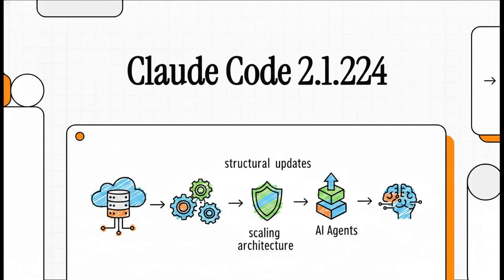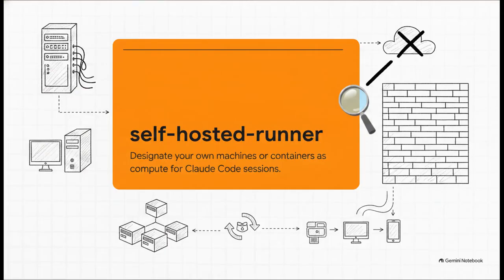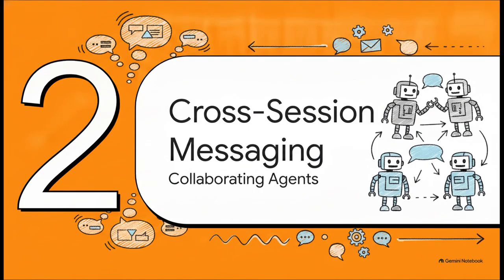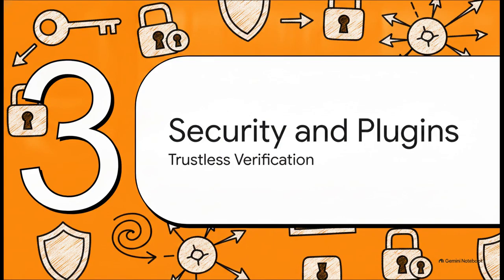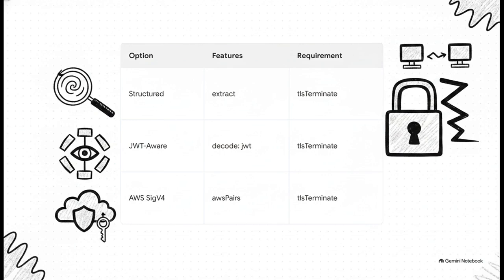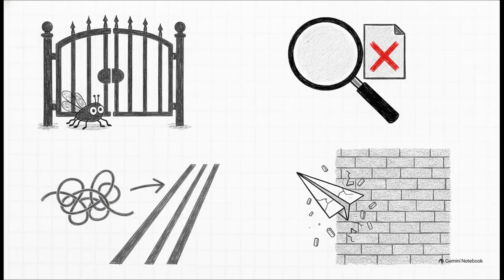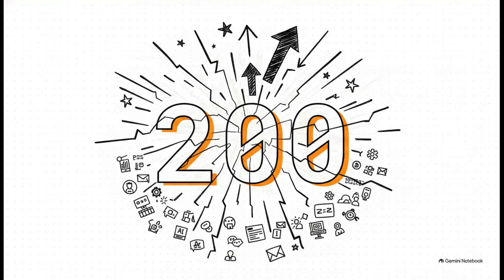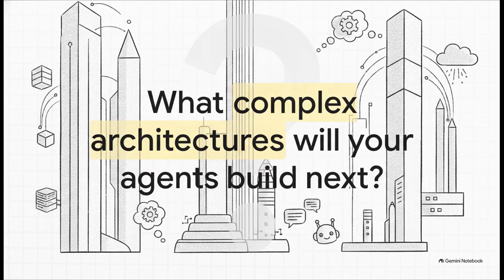Claude Code 2.1.224: Self-Hosted Runners, Cross-Session Messaging, and Major Fixes | Claude Master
Claude Code 2.1.224 adds self-hosted runner support, cross-session messaging between Claude Code instances, archive-based plugin installs, and a wave of sandbox security fixes and Remote Control improvements.